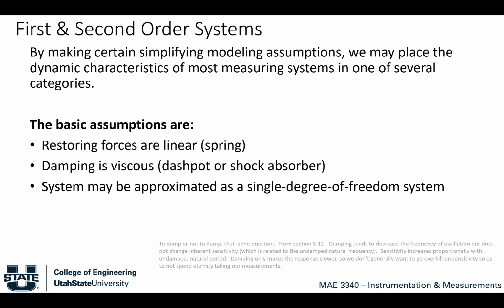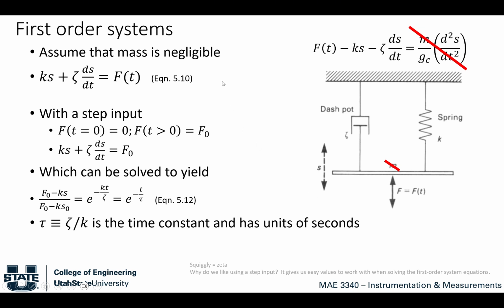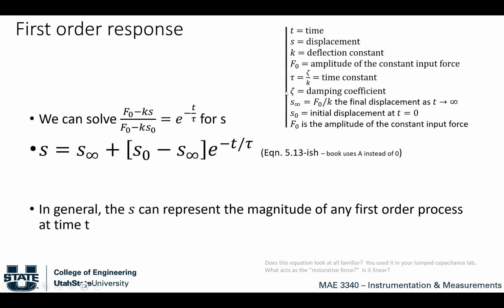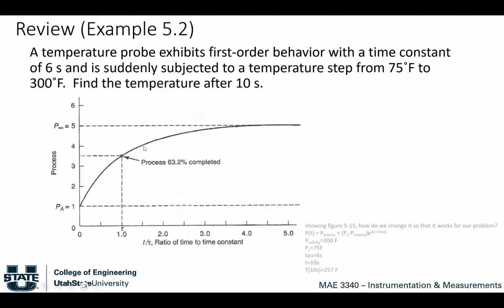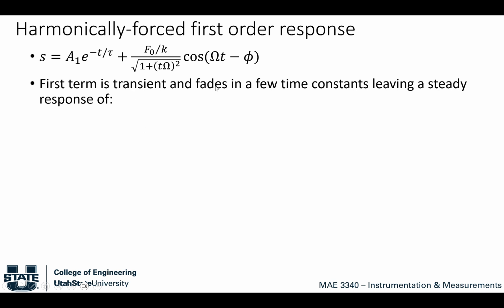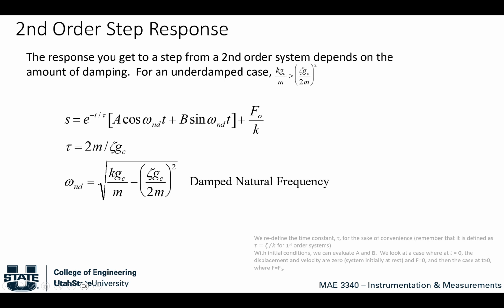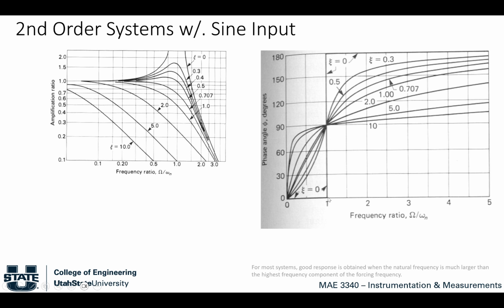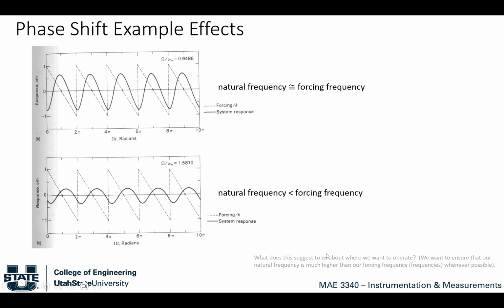MAE3340 | 1st & 2nd Order Systems | Concepts